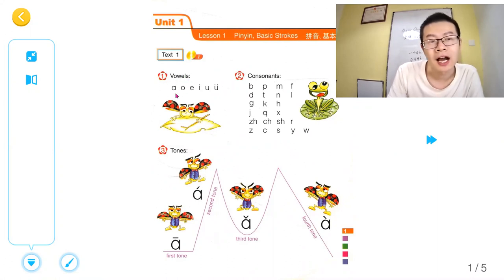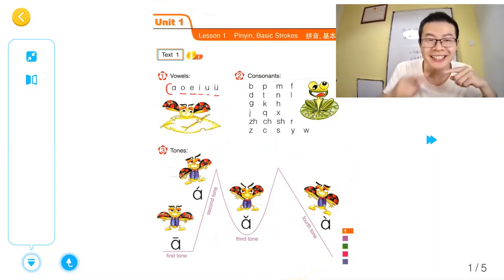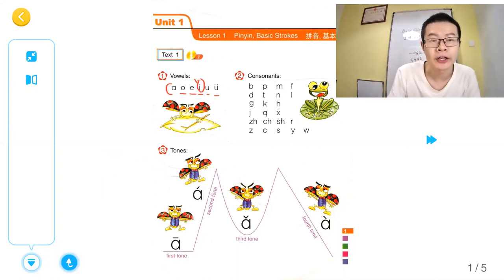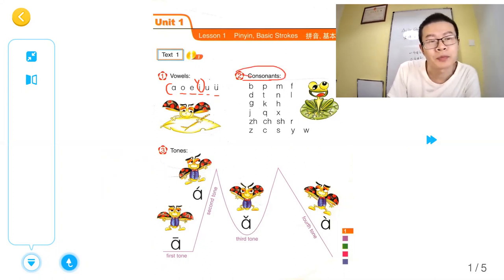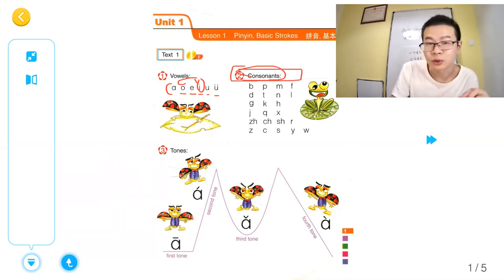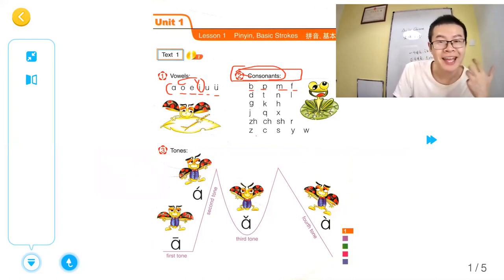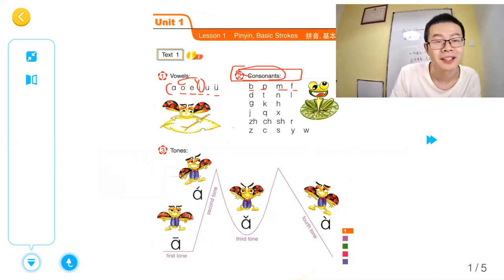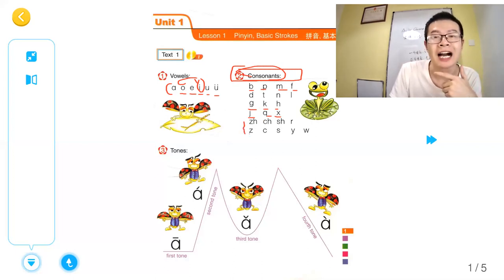Easy steps to Chinese 1 Unit 1 lesson 1 Pinyin&Basic strokes 1